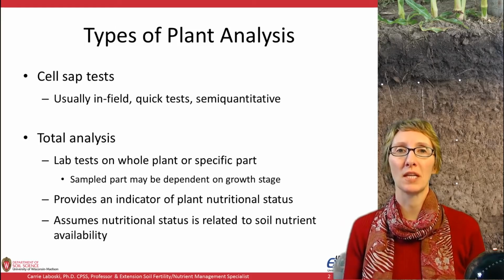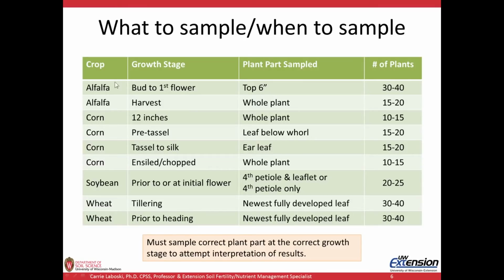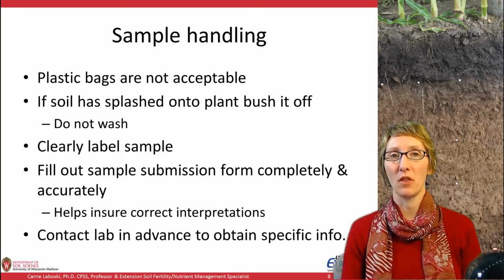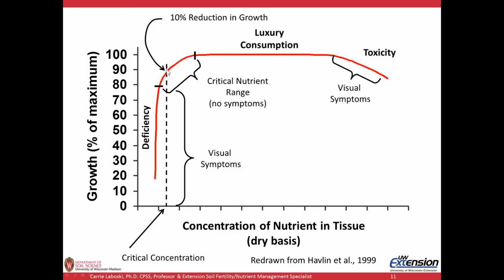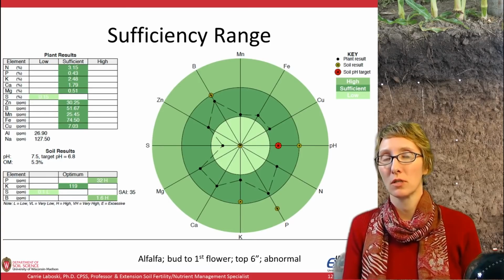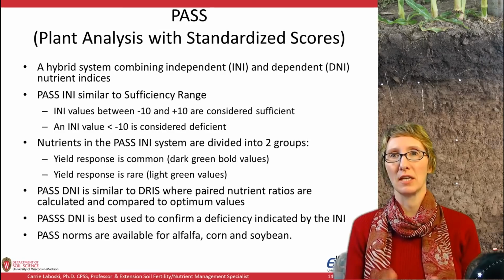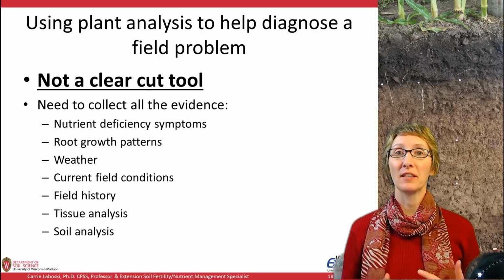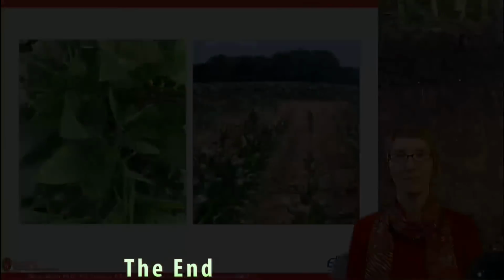Soil Nutrient Basics, Plant Tissue Testing, 4/4